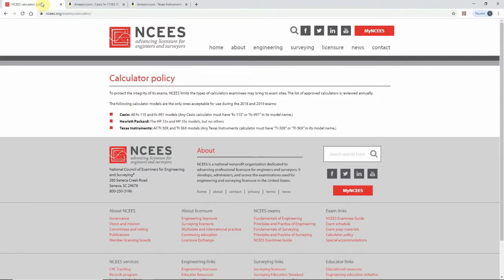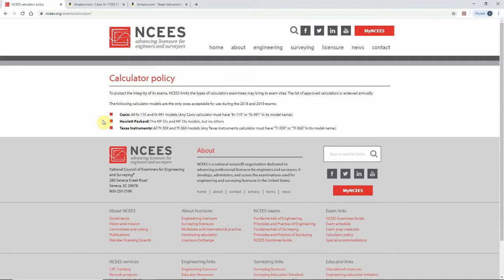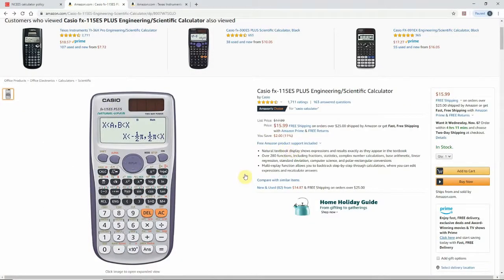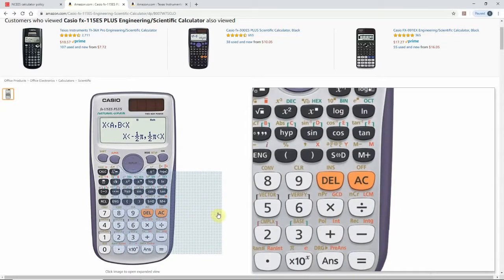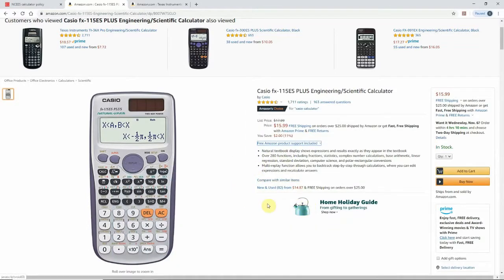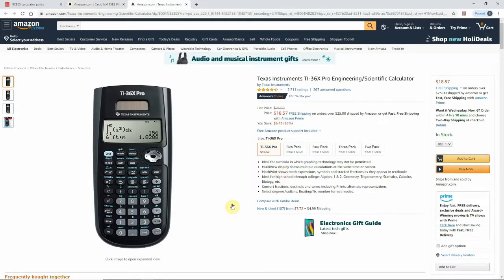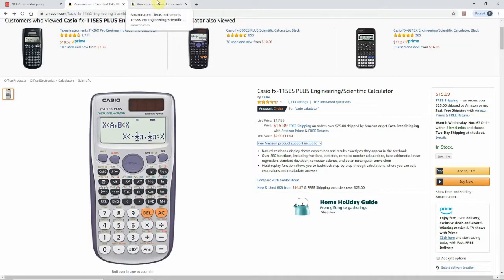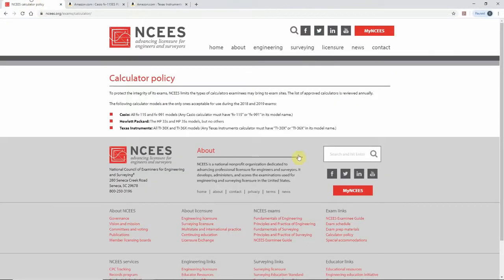What Calculator Should You Use on the FE Exam?